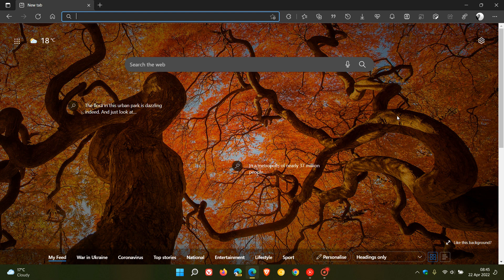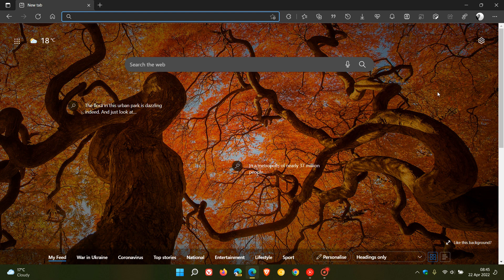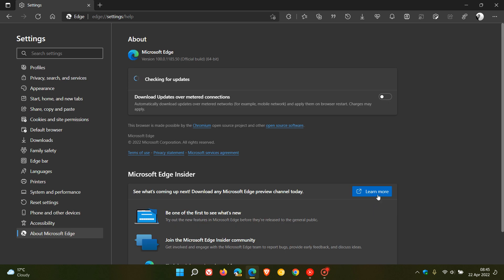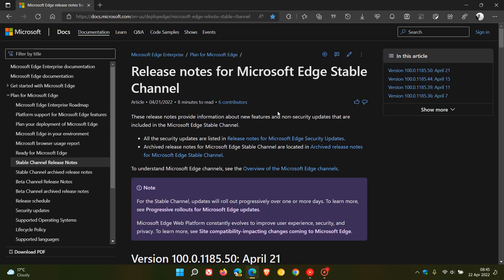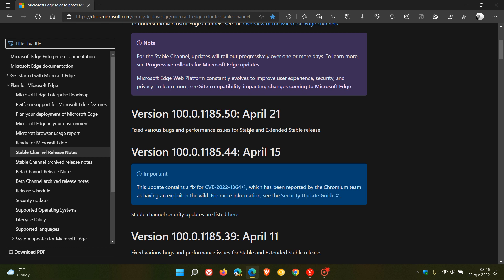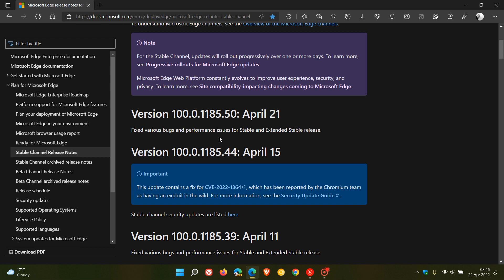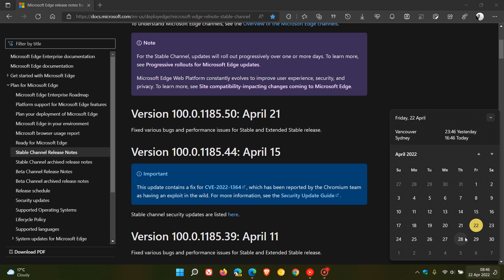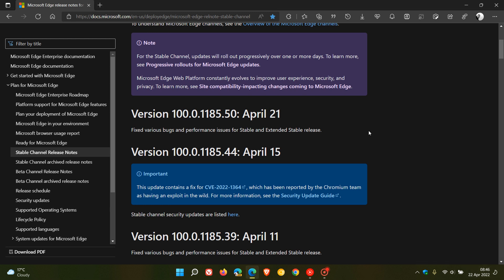Microsoft Edge 100.0.1185.50 update includes bug and performance fixes version 101 coming next week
If you have experienced any issues in the browser, check that it is up to date.